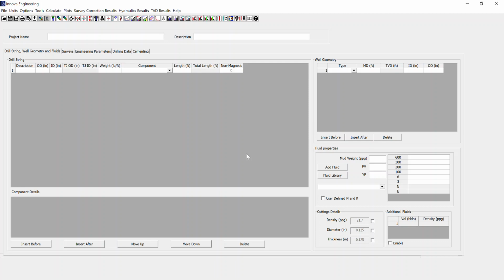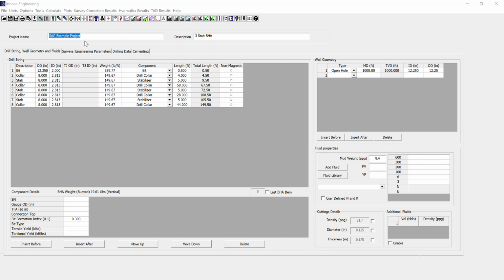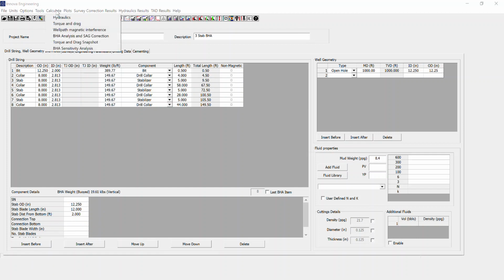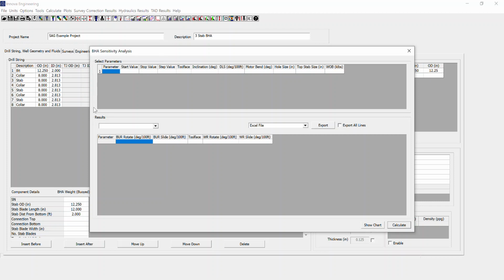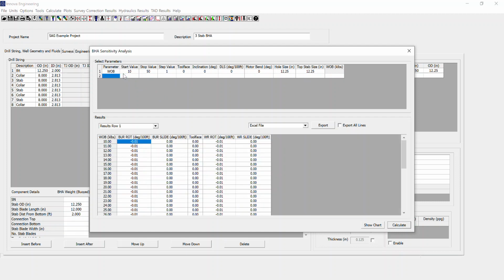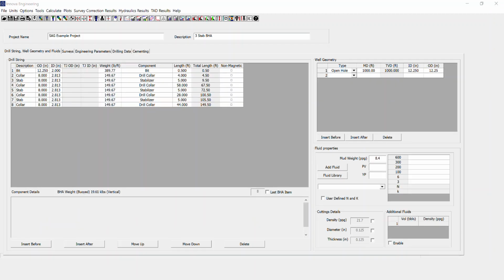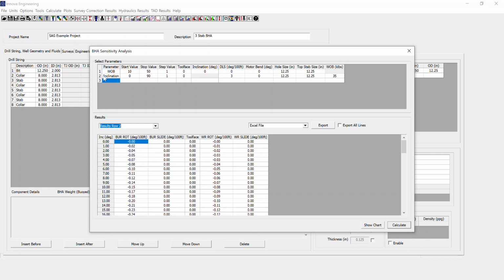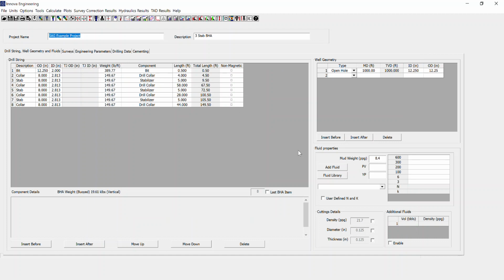Innova Engineering - BHA sensitivity analysis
Introduction to the BHA sensitivity analysis feature within Innova Engineering